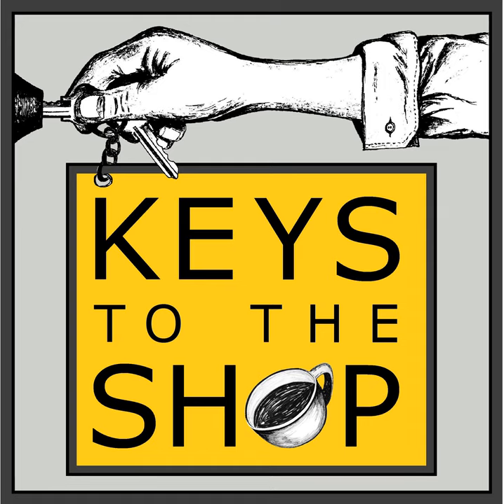When Small Problems Grow Up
The day is full of issues calling for your attention. Most of the time there are a few urgent problems that need to be addressed and once they are, new ones seem to rush in to fix the void. Where do big problems come from?

 On today's shift break we will be discussing the origin of most big problems, why we miss them, and what do do about it.

 Related episodes:

 278 : Making great Hiring Decisions

  The Impact of Absence   244 : Top 10 Ways to Lose Employees    Fix the Small Stuff! : Management, Morale, Coffee Bar Culture